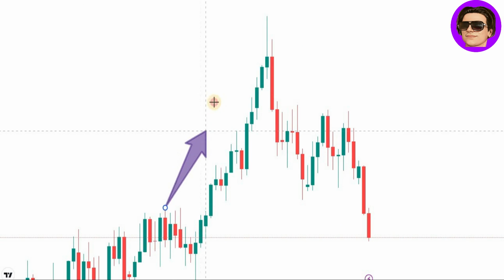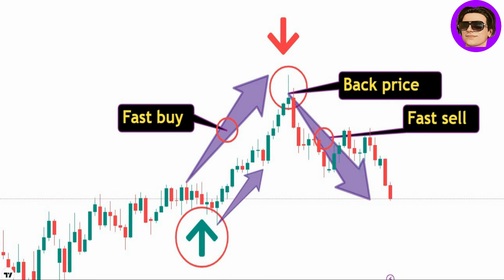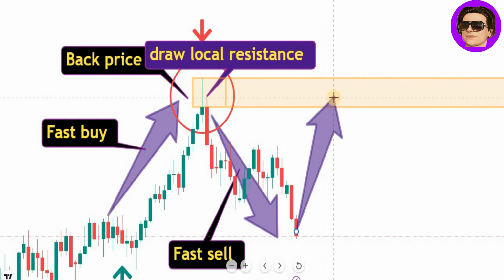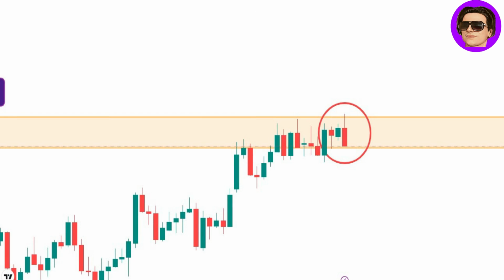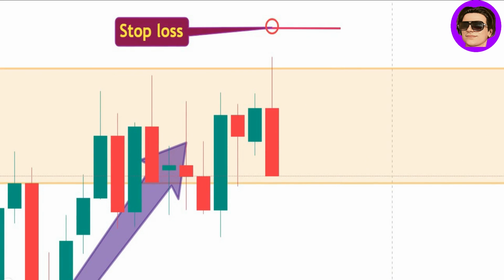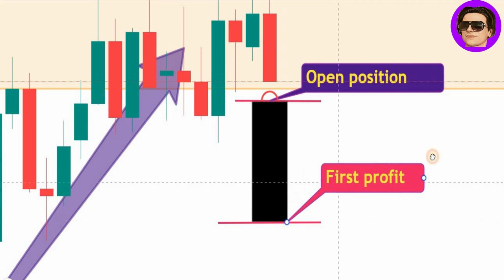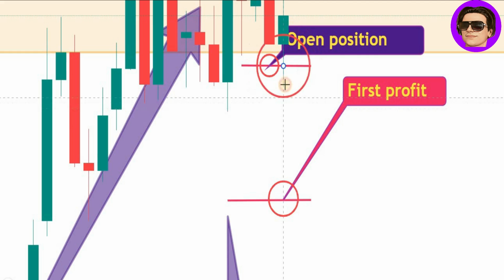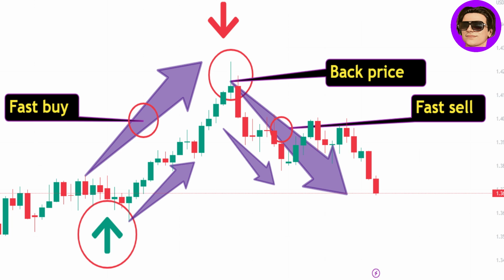The most powerful strategy for trading excellent and fast profits get a lot of positions make profit